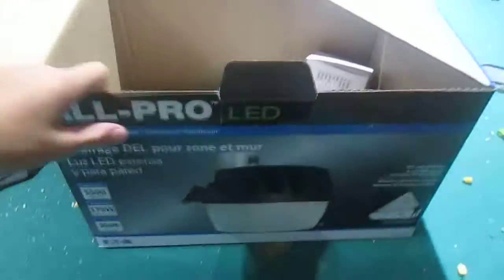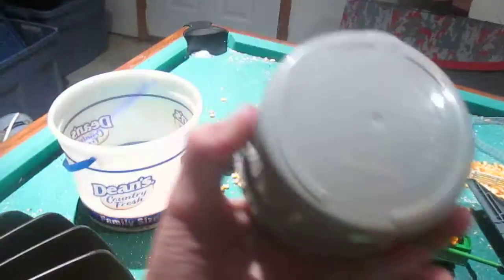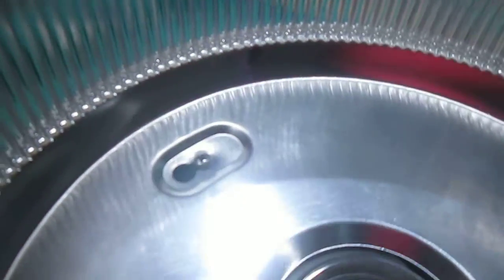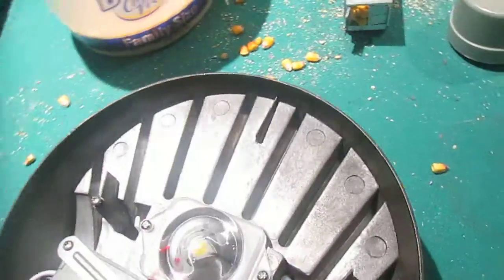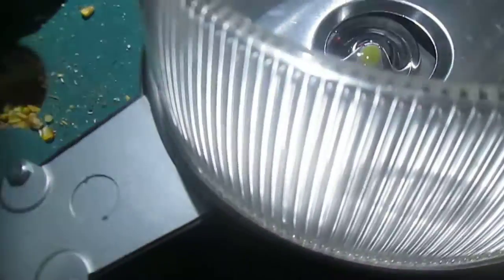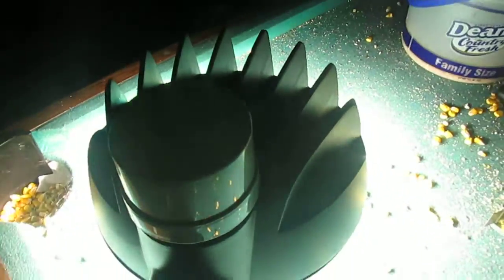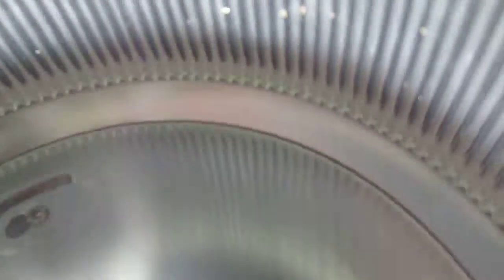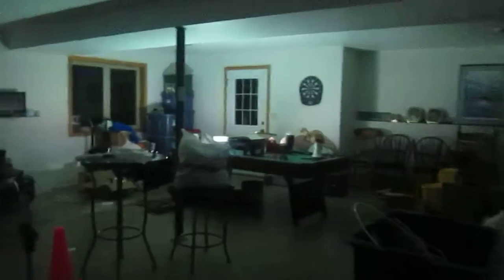53.3 Watt All-Pro area light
Sorry about the video ending. I honestly had nothing to say after that.